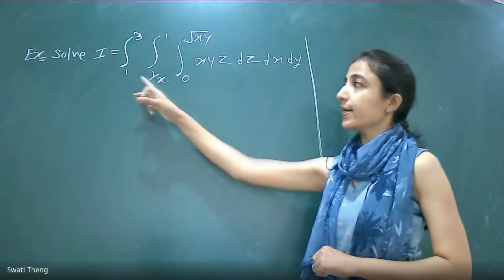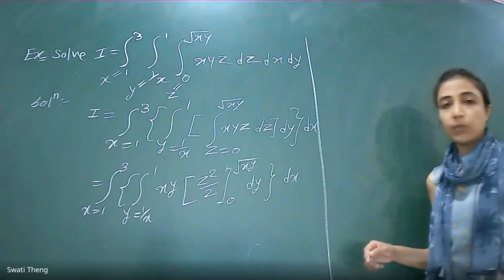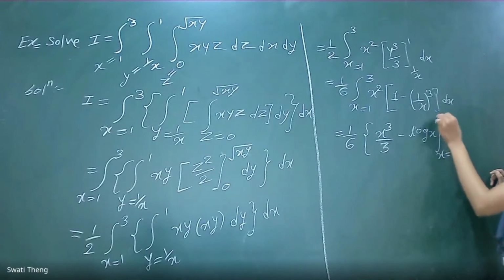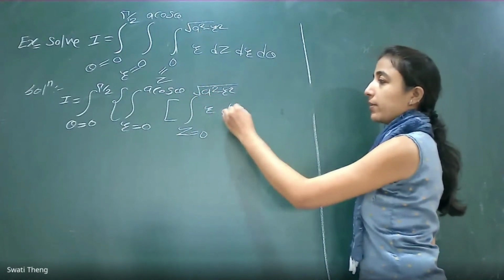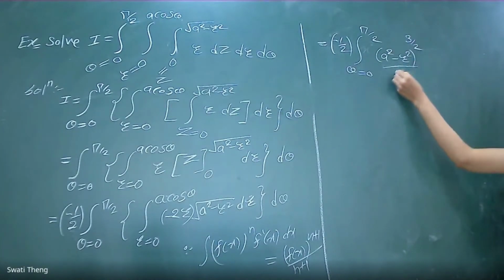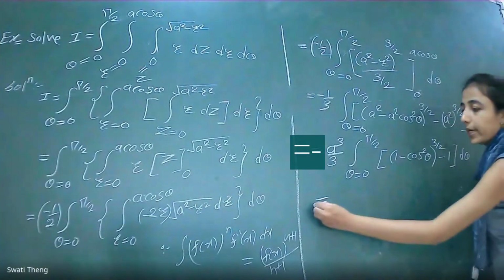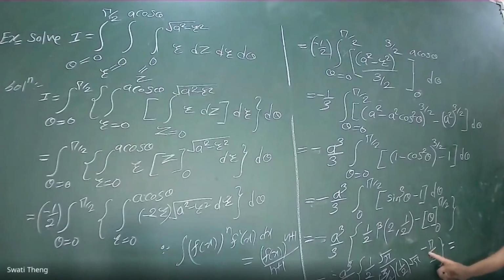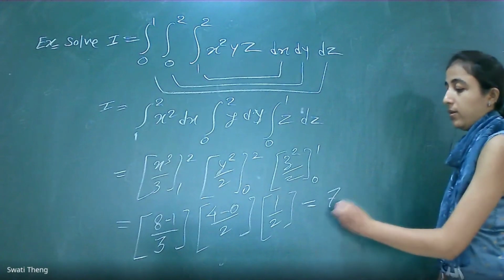Triple Integrals ||Examples